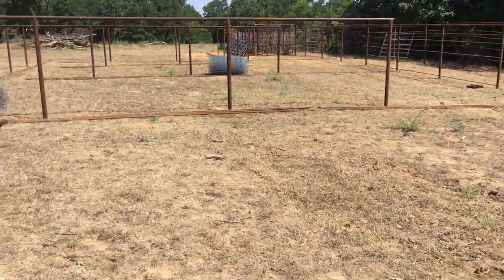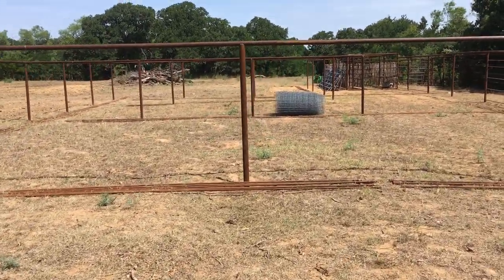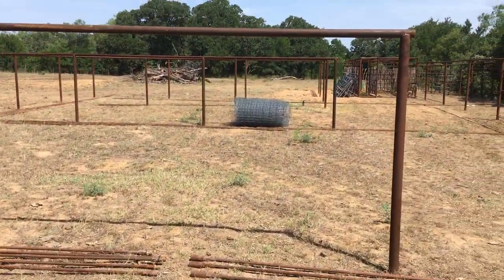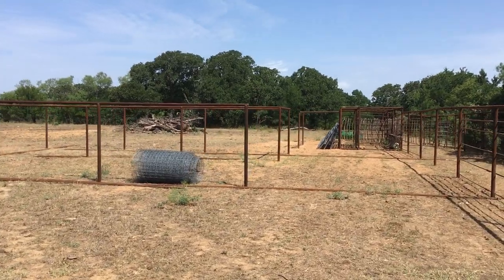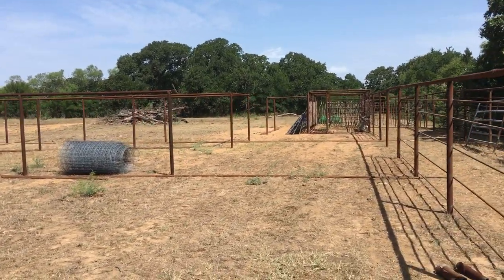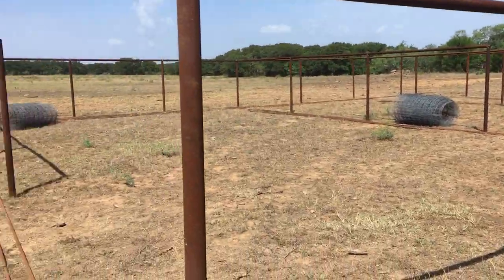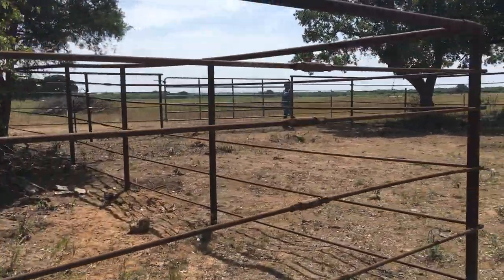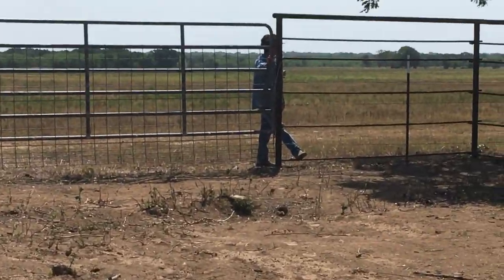July 2018 Cattle pens in progress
Bickham Ranch - building new cattle pens.